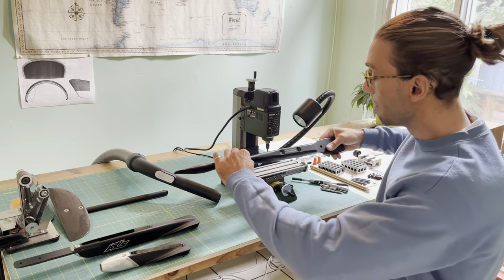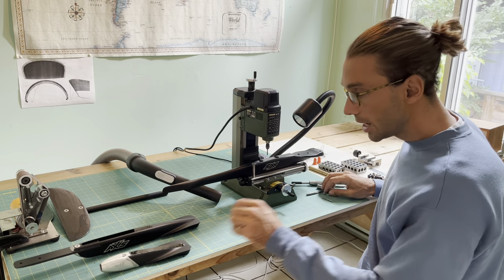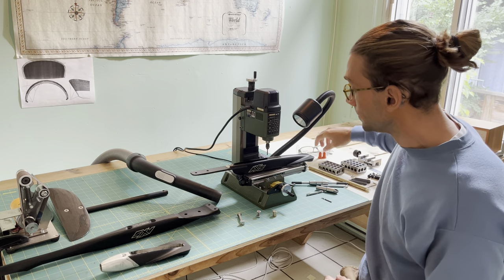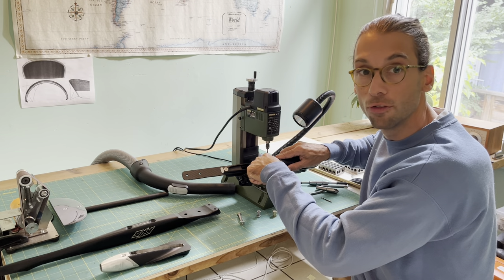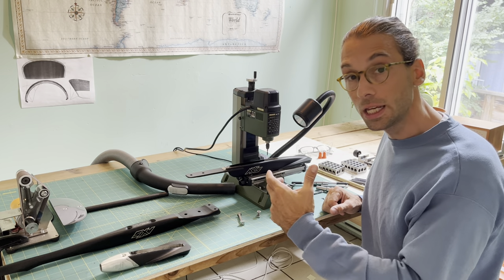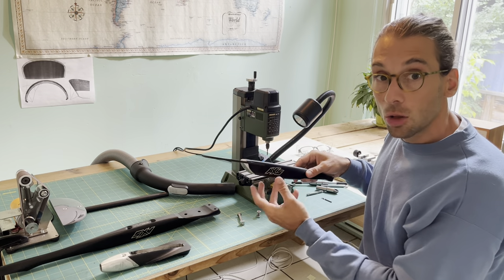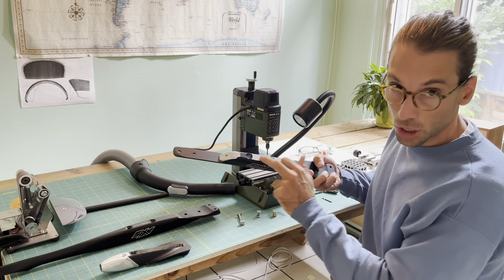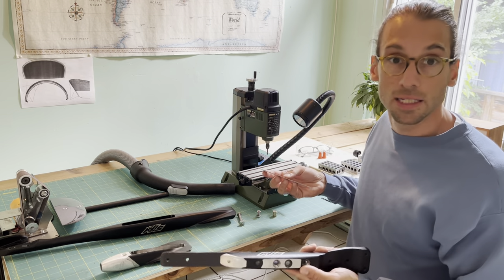How to customize your AXIS fuselage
I have been receiving questions about I did I create my fuselage prototypes. This video present the main points related to the material required and the way to proceed.